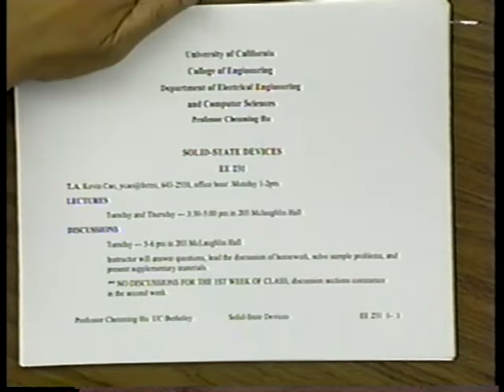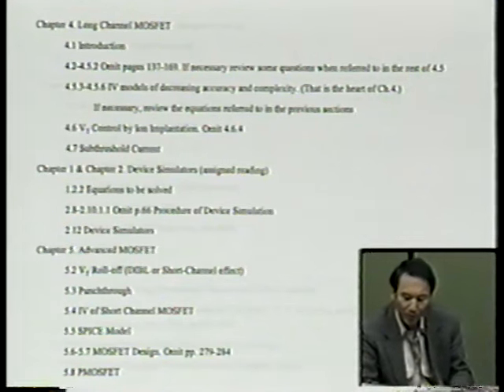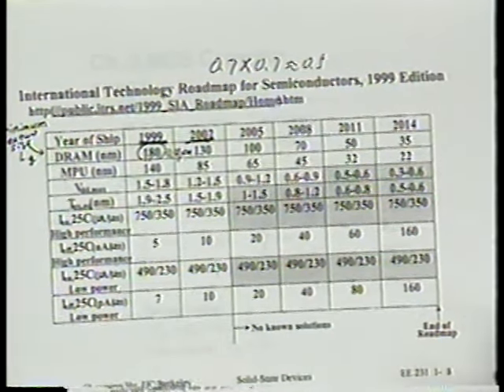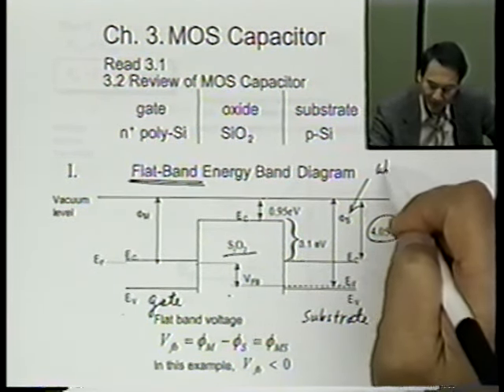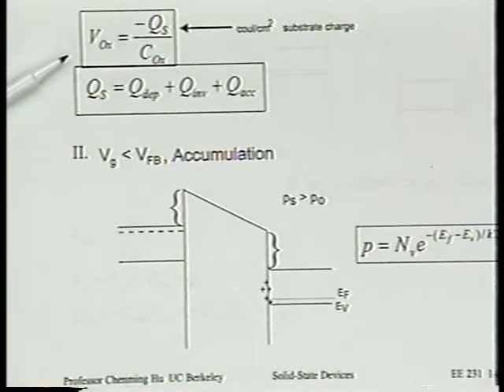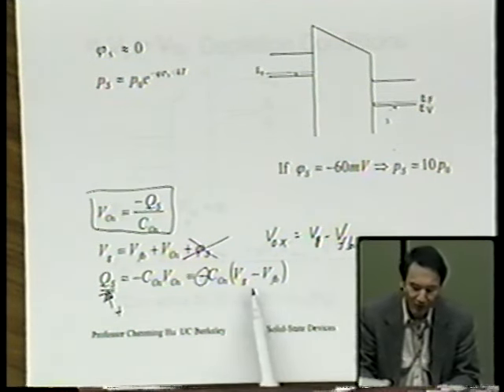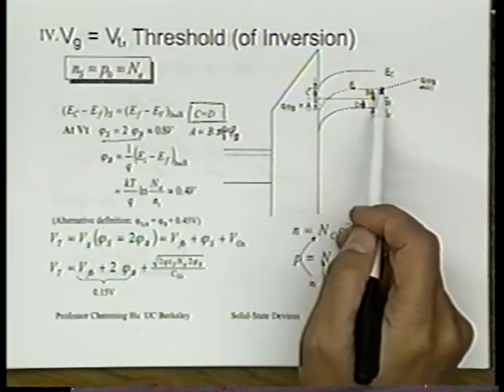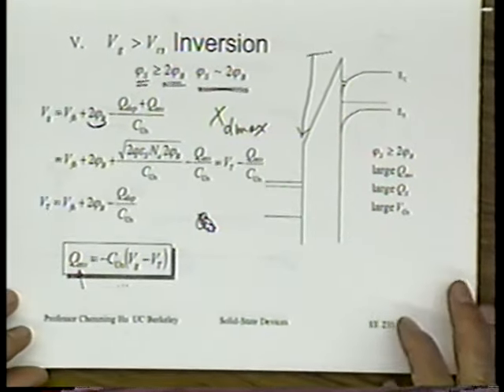Lecture 1| Introduction, MOS-Capacitor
Chenming Hu’s Lectures on Transistor Physics (UC Berkeley EE231 Spring 2001)